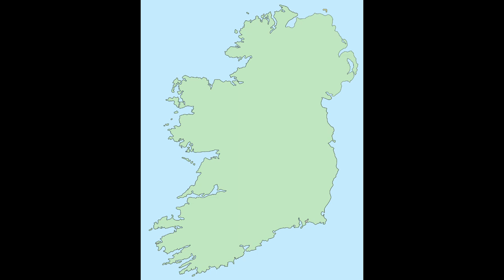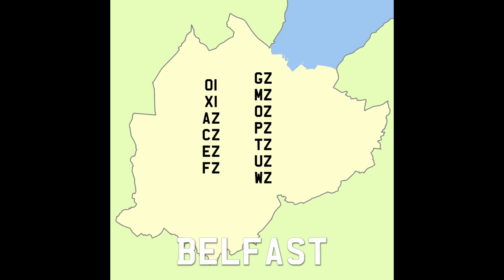I've got your number - understanding NI's registration plates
Did you know you can tell where a plate is from, just by looking at two letters?  Here's the 120 year-old system we still use today.